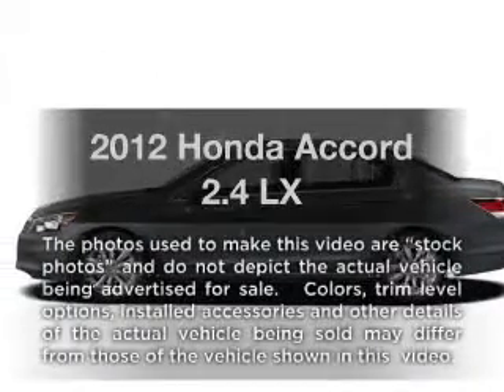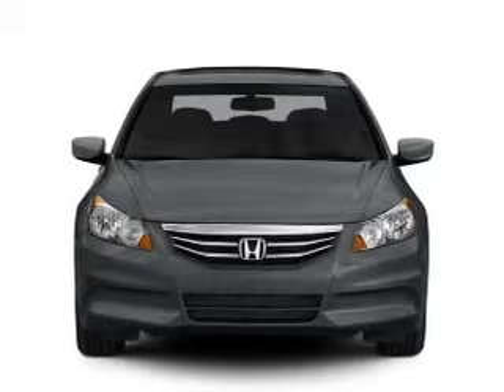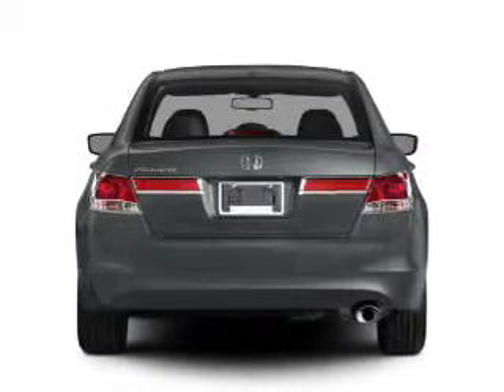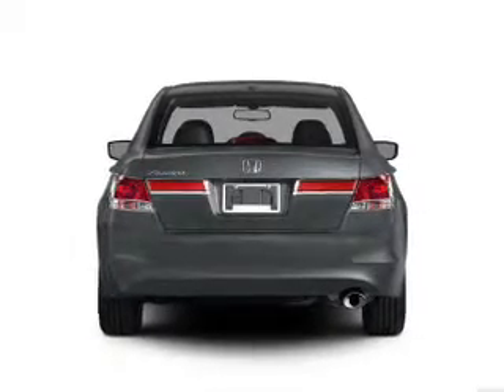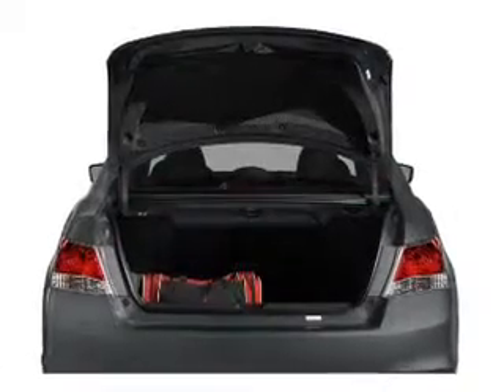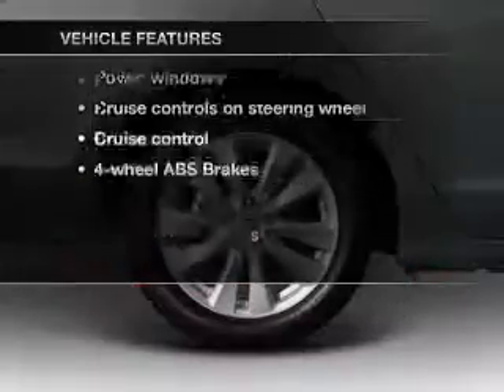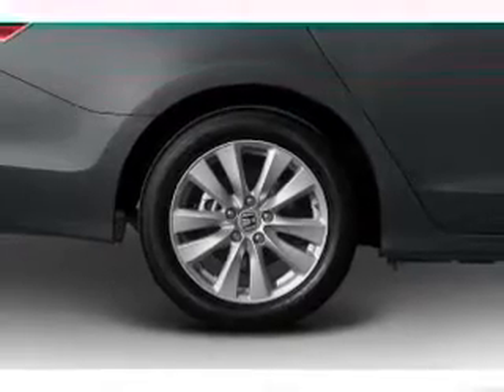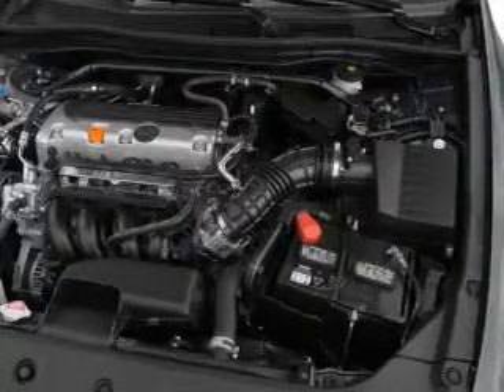2012 Honda Accord - Grand Rapids MI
Year: 2012
Make: Honda
Model: Accord
Trim: 2.4 LX
Engine: 2.4 liter inline 4 cylinder 16 valve
Transmission: 5-Speed Automatic
Color: Royal Blue Pearl
Mileage: 0
Address:
3050 Broadmoor Ave SE